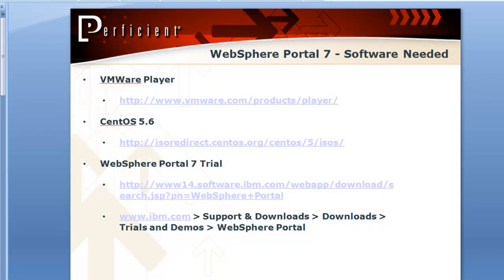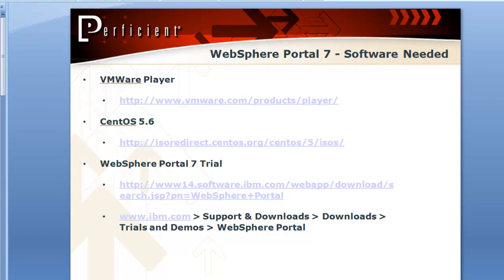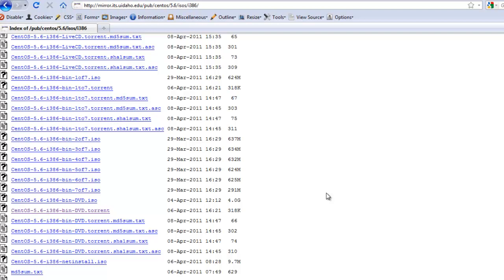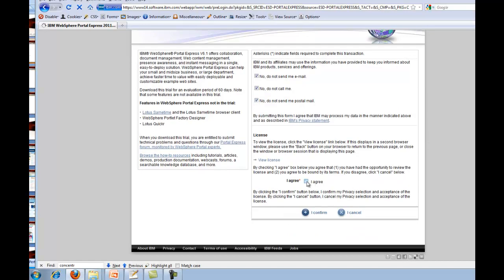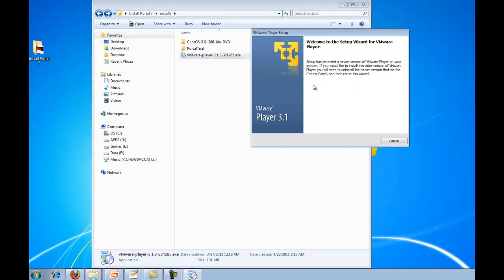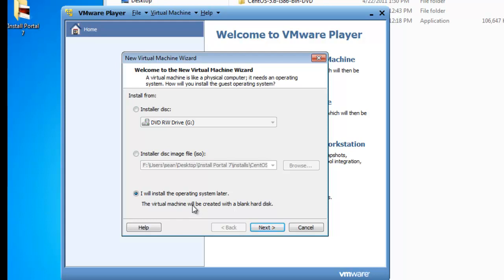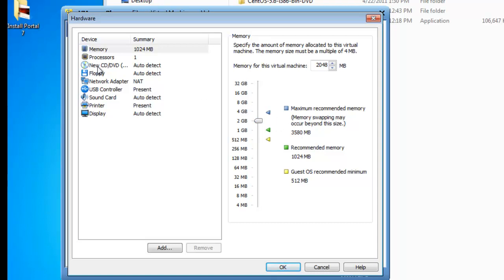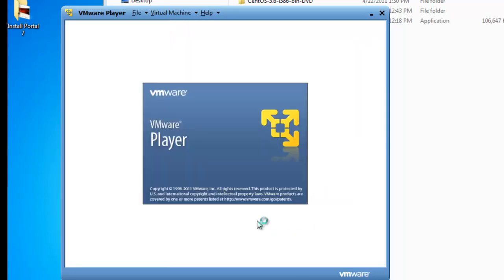Install WebSphere Portal 7 Trial [Part 1 of 4]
Sean Newby, Senior Technical Architect with Perficient, Inc, shows you how to install the trial version of IBM WebSphere Portal 7 Express on a CentOS VMWare virtual machine. (Part 1 of 4)